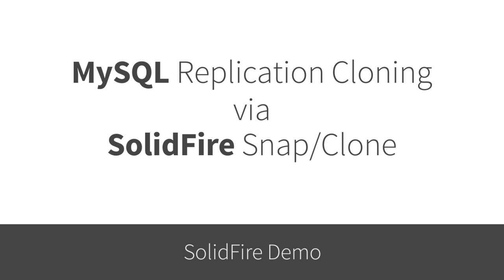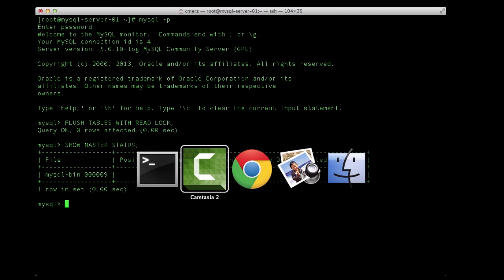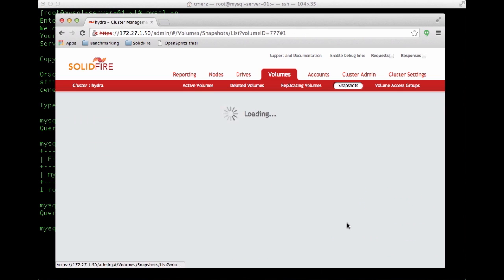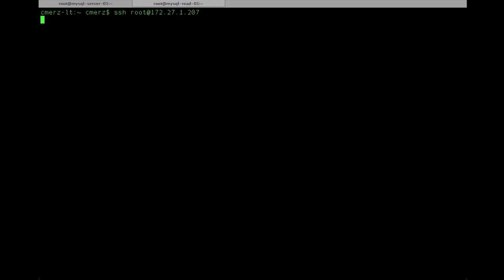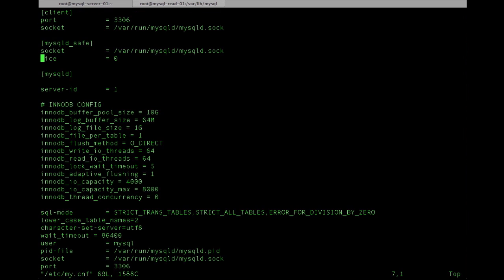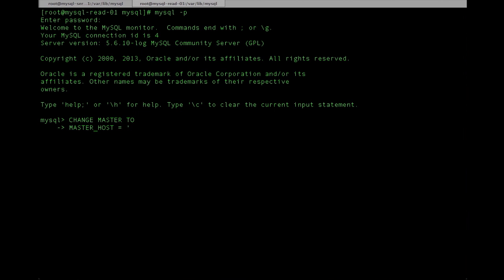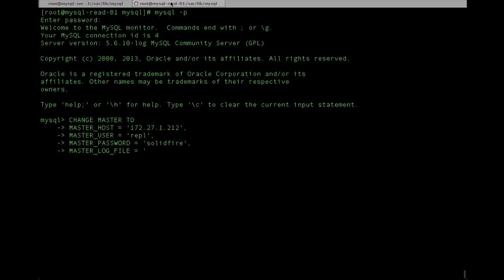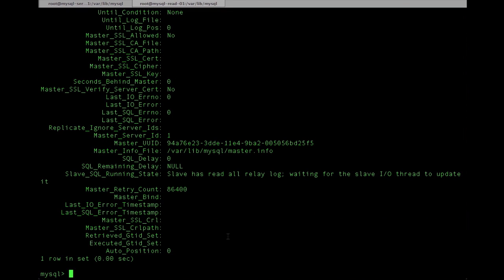MySQL Replication Cloning on SolidFire Demonstration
Watch this short video demo on MySQL Replication Cloning via SolidFire Snap/Clone.